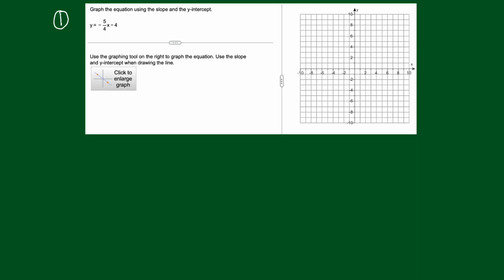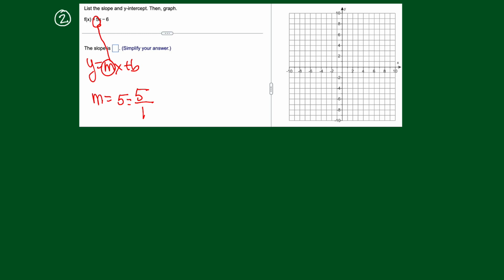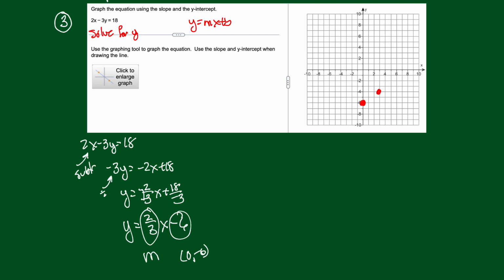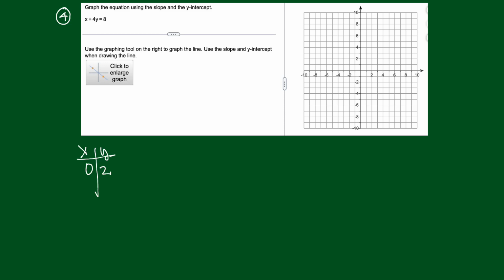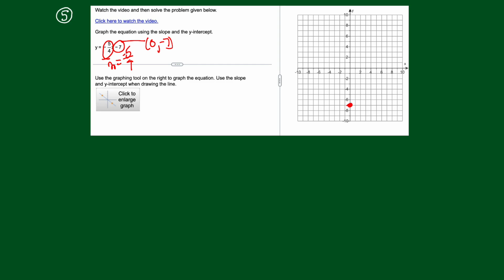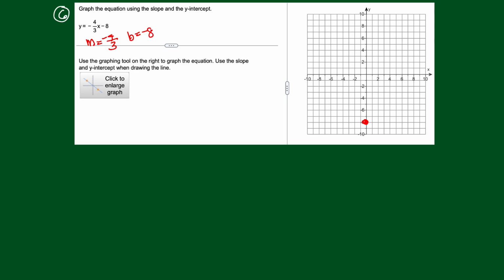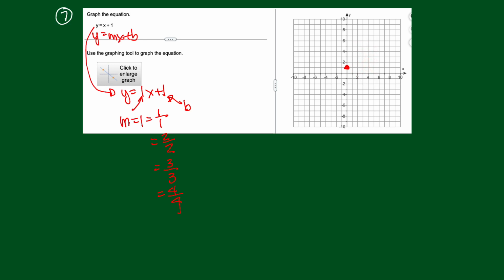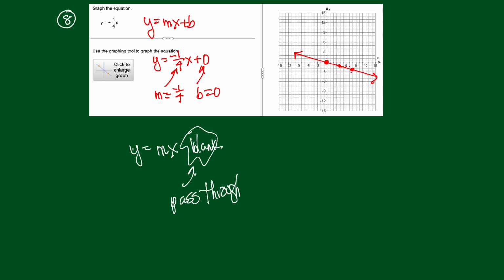13 HW Problems 1-8